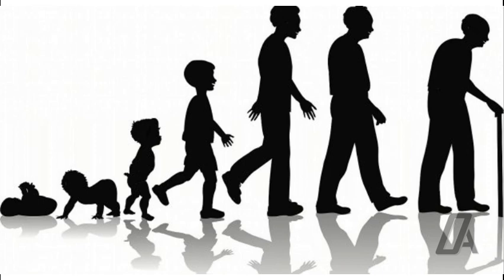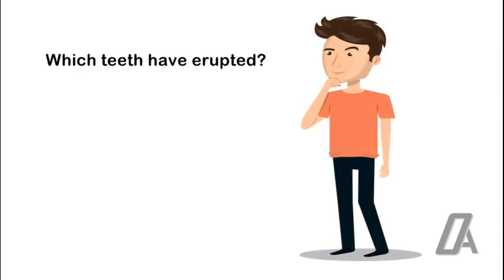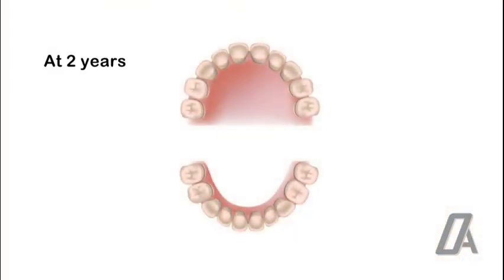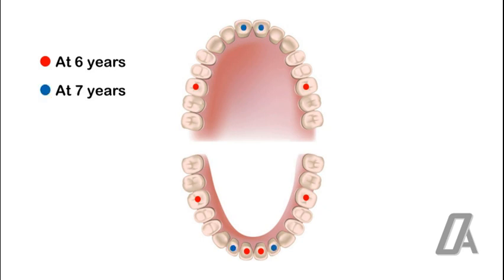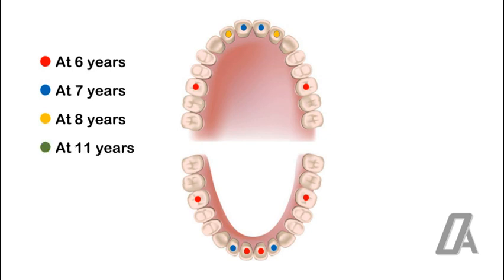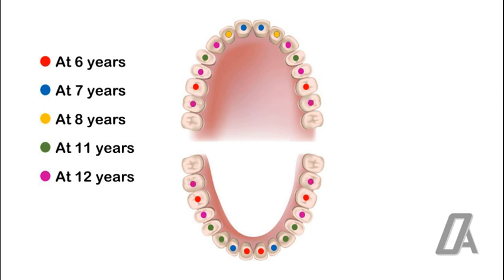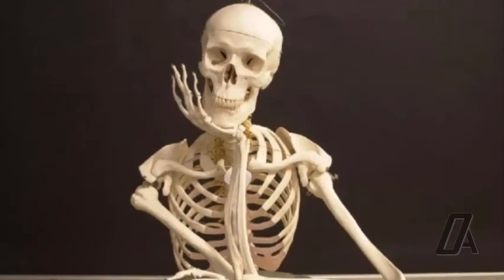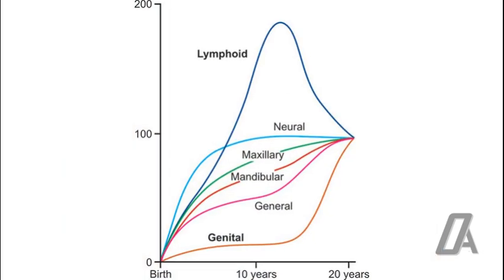Age Assessment | Chronological Age | Dental Age | Skeletal Age | Orthodontic Atheneum